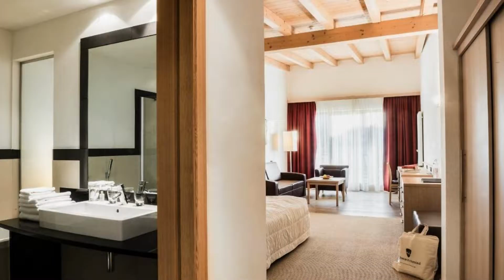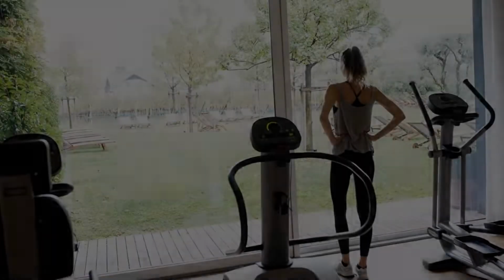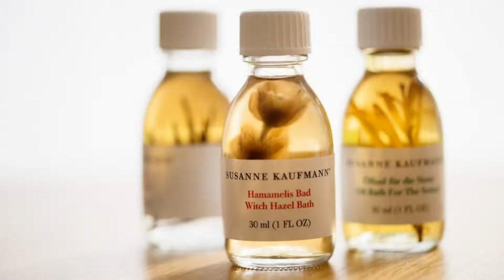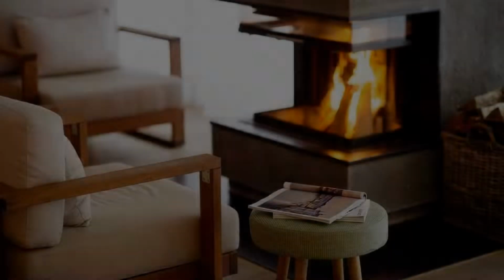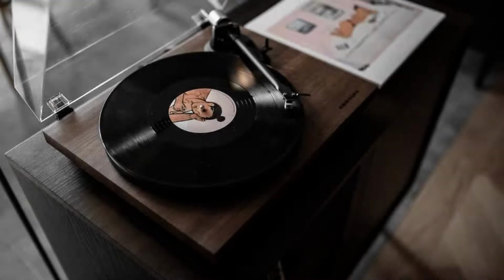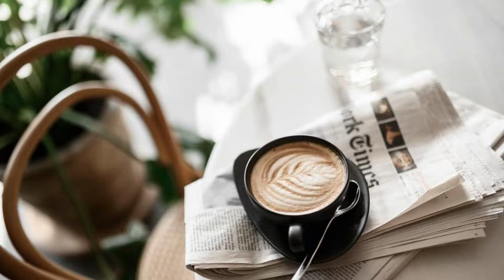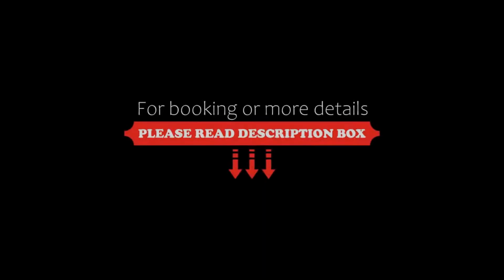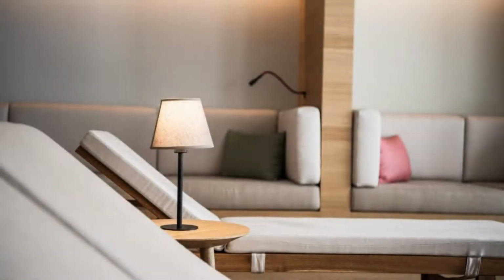Hotel Schwarzschmied, Lana, Italy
About Property:
With a quiet location in Lana, Hotel Schwarzschmied offers beautiful views of the Dolomites. It features both indoor and outdoor heated swimming pools, plus free bike rental and parking.
Rooms at the Schwarzschmied Hotel are spacious and feature a flat-screen TV and panoramic view. They include a spa kit with bathrobes, towels and sandals.
Your day begins with a large buffet breakfast, including homemade ingredients. The restaurant serves trad...
Property Type: Hotel
Address: Schmiedgasse 6, 39011 Lana, Italy
Searching For
1. Hotel Schwarzschmied - Lana - Italy
2. Hotel Schwarzschmied - Lana - Italy Address
3. Hotel Schwarzschmied - Lana - Italy Rooms
4. Hotel Schwarzschmied - Lana - Italy Amenities
5. Hotel Schwarzschmied - Lana - Italy Offers and Deals
Audio Credit:
Track Title: Blank Slate
Artist: VYEN